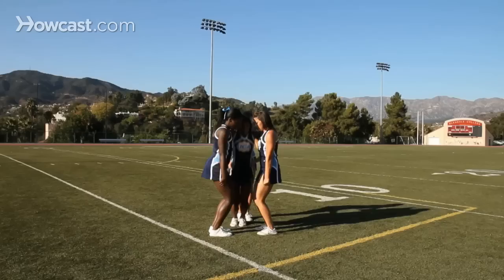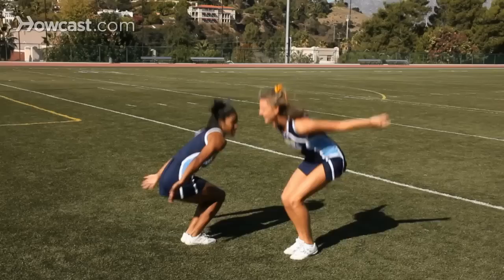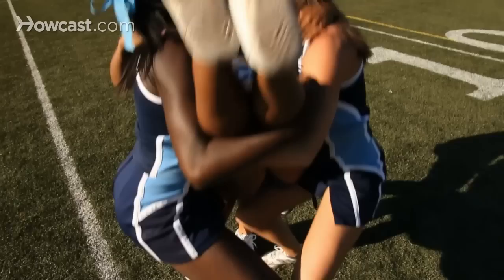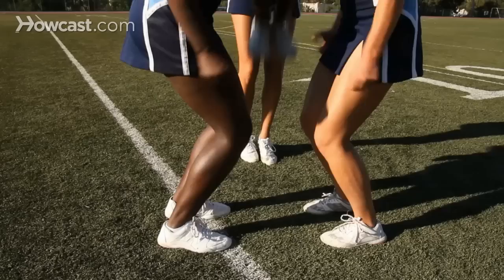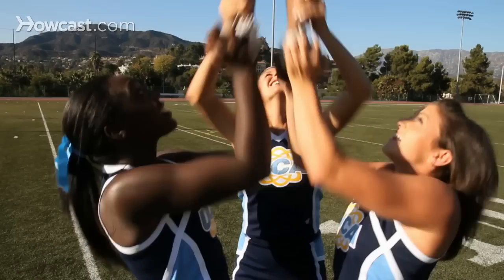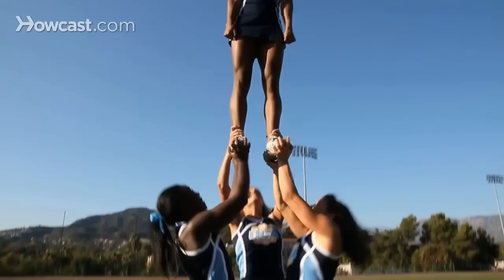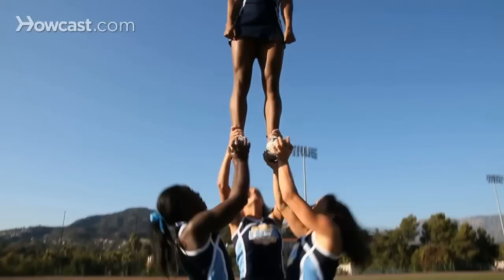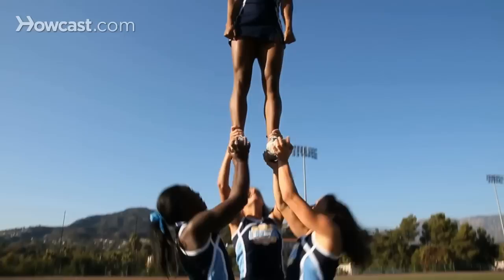How to Do Extension Prep into a Cradle | Cheerleading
Like these Cheerleader Lessons !!!

Get your Routine together with these Cheerleading Products!
Classic Cheerleading Megaphones
Gold Plastic Cheerleading Megaphones Charms
Chassé Girls' Cheer Weekender Backpack
Alleson Cheerleading Rain Jacket
Pom-Pom Assortment
Cheer Flexibility & Fitness Training Combo (Kinetic Bands & Stunt Strap)

The extension prep is a stunt that you can use on the sidelines with poms and signs and in cheerleading routines. The extension prep involves two bases, a back spot and a top person. Cheerleading skills including stunts, pyramids and basket tosses should only be performed under the supervision of a qualified adult and after following the proper skill progressions. Before doing this stunt, make sure that you have mastered all the basic stunting drills.

Here are a few tips for the extension prep. One, bases should generate power using their legs and drive the top person above their eyes before settling into the extension prep. Two, tops should stand up quickly as the bases stand up and keep feet shoulder width apart. Three, back spot should help lift the top person and continue to help support the stunt. That's how you do an extension prep.